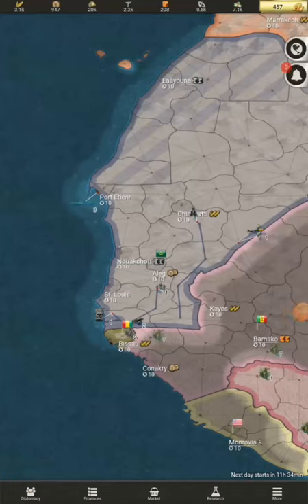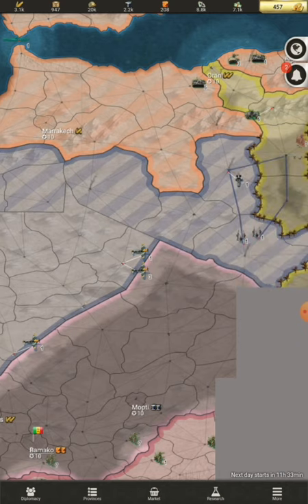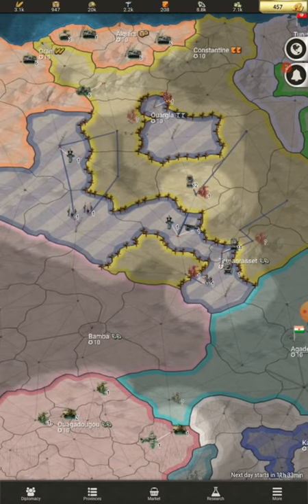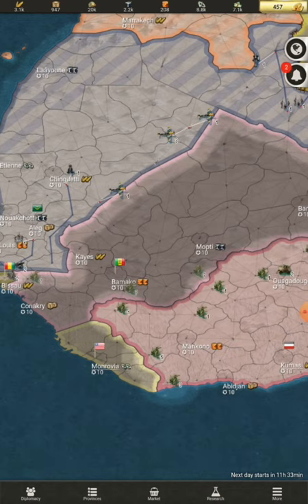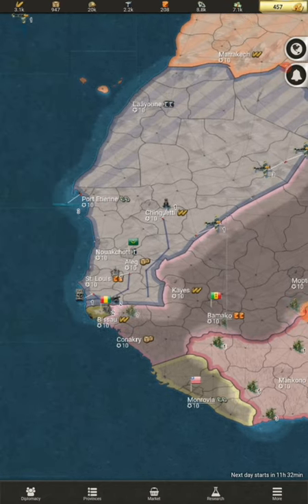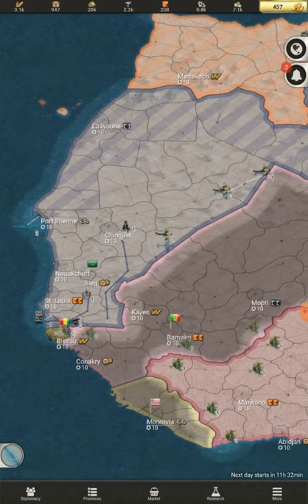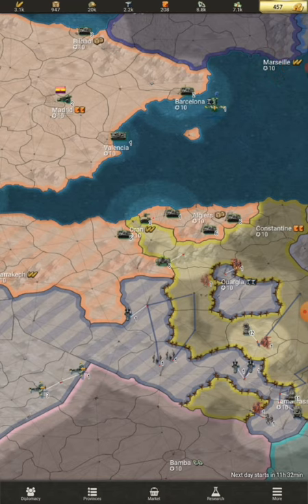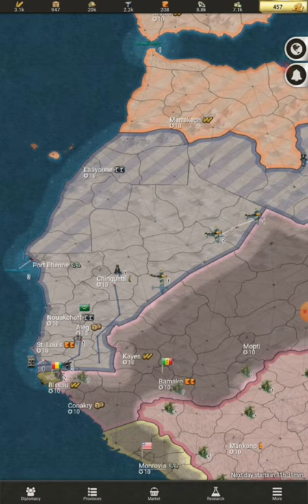Call of War Mauritania EP 2 Day 4 | Invading Algeria! | 100P 1.5 Map | Axis Doctrine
Hey YouTube!!!

In Episode 2, I go over the recent expansions Spain and I have made into Algeria, and my plans to invade the now-inactive French Sudan.

My info:
Xbox: ToasterYT#4127
Steam: SupremeToasterYT
Epic Games: SupremeToasterYT
Subreddit: r/BytroLabsGames